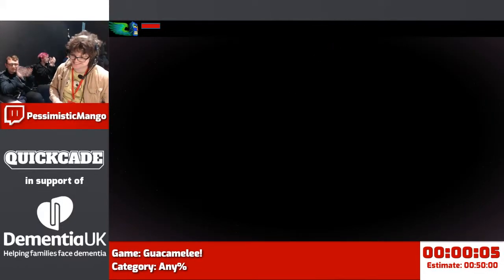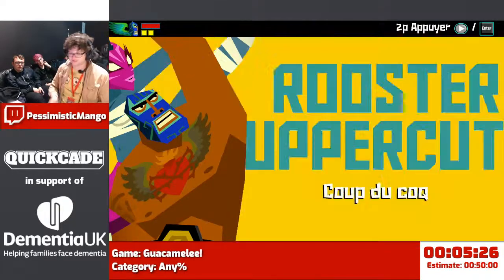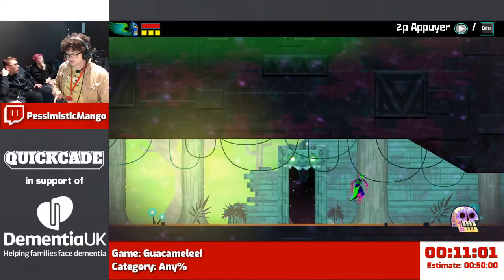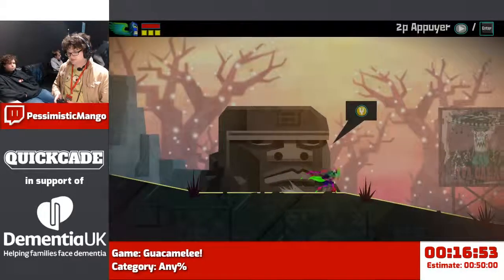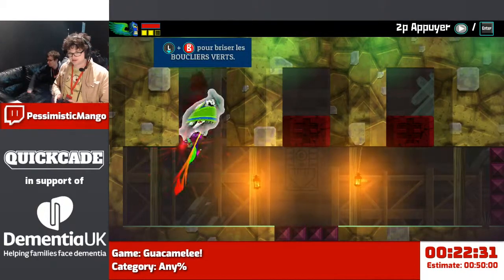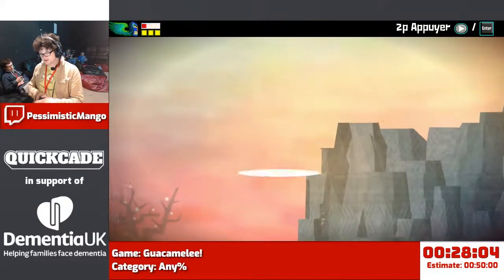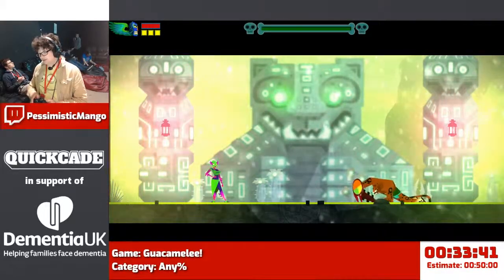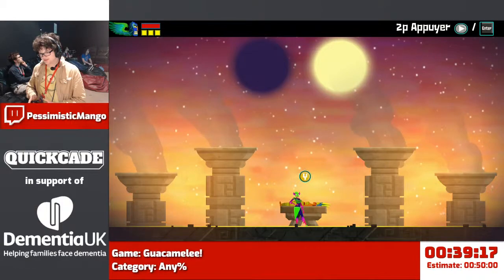QuickCade - Guacamelee (Any%) by PessimisticMango in 39:18